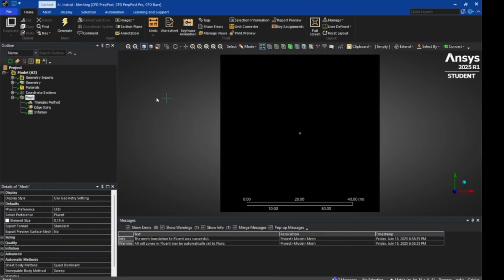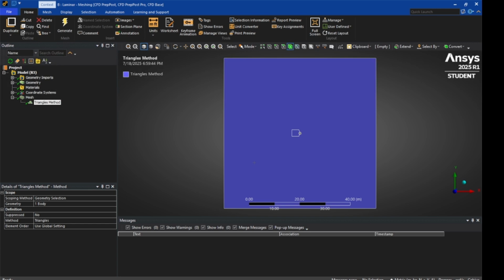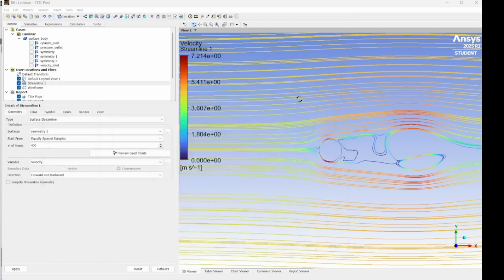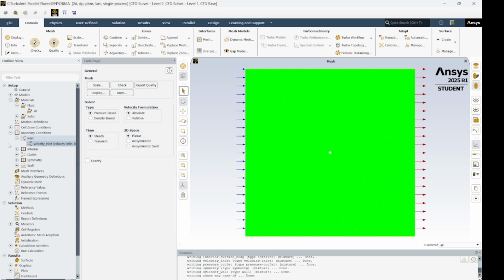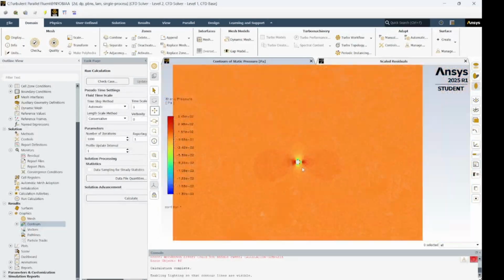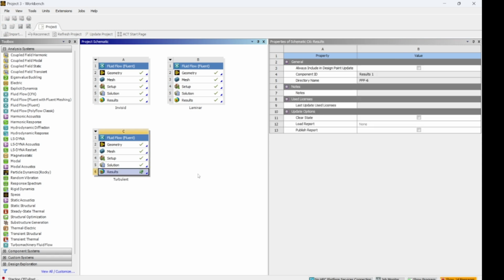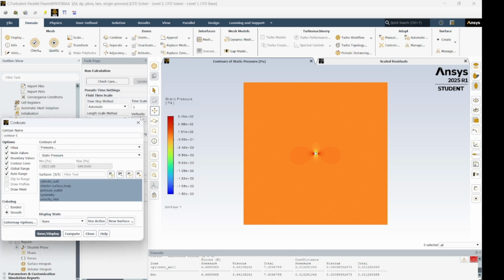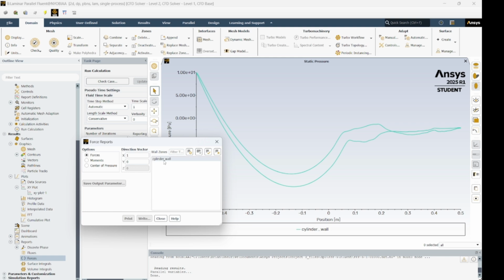Flow Simulation around a cylinder 2D (circle)